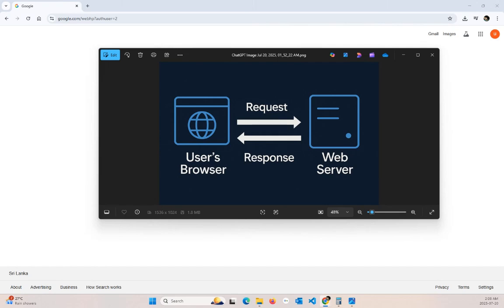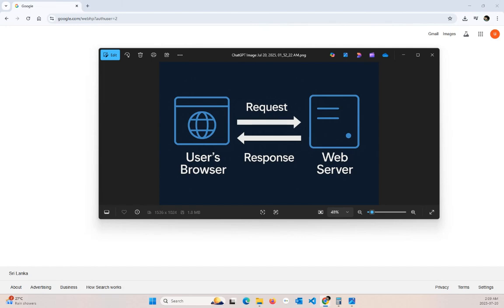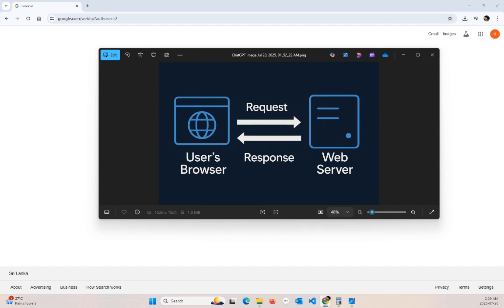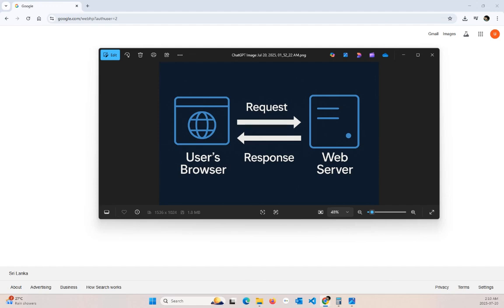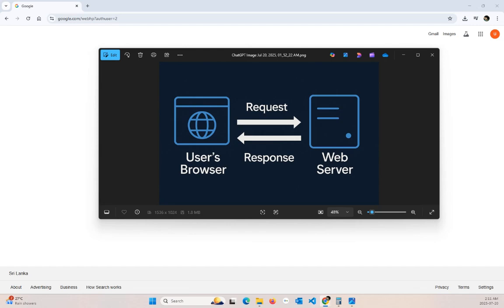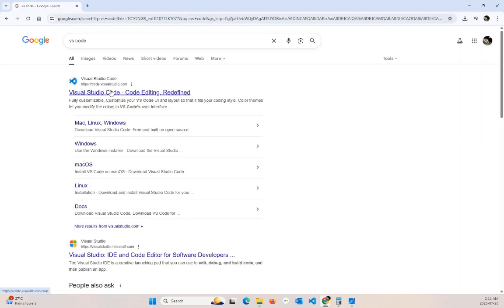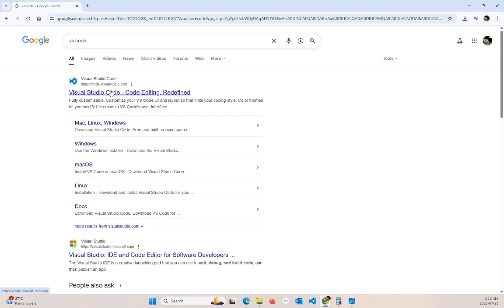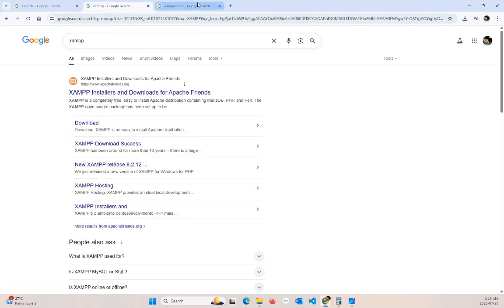Introduction to Web Development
📌 Introduction to Web Development – How Websites Work & Setup Locally
Welcome to FutureBits! In this beginner-friendly video, we’ll explore the basics of web development, explain how websites work, and show you how to set up your own development environment locally.

🔍 What You’ll Learn:
✅ Frontend vs backend – what's the difference?
✅ How websites load in your browser
✅ Tools you need to start (VS Code, browser, local server)
✅ How to run your first HTML file on your computer

🚀 Whether you’re a complete beginner or just brushing up, this is the perfect place to start your web development journey.

📦 Resources Mentioned:
VS Code

XAMPP (for backend in future videos)

Web development

Programming languages

AI & cybersecurity

And more tech explained simply!

👉 Next Video: Setting up VS Code & building your first webpage!